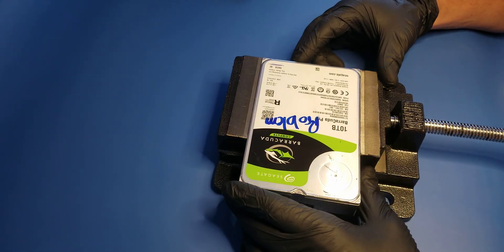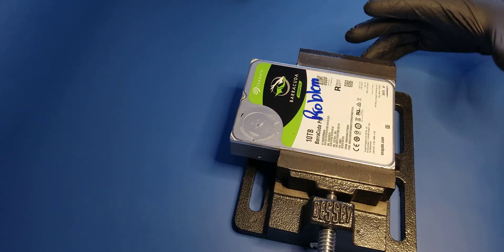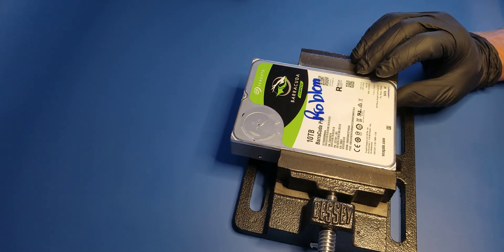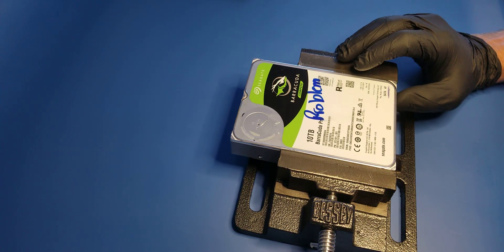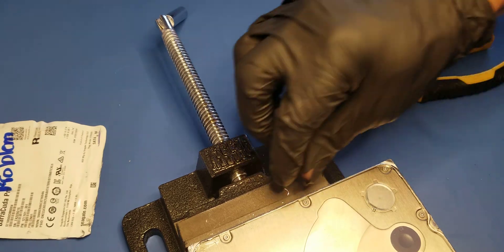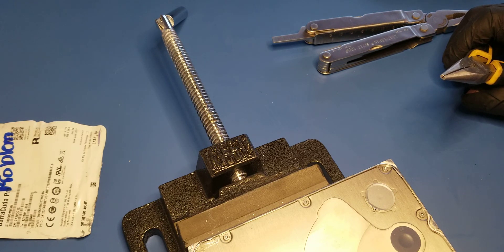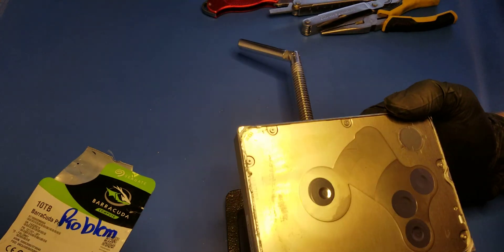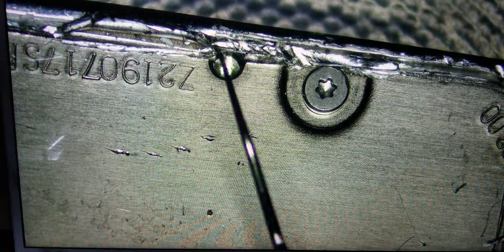How to take apart HELIUM HDD SEAGATE BARRACUDA PRO, EXOS, BARRACUDA, SKYHAWK PART 1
This video shows how to unseal Seagate Helium HDD properly with minimal dust. Generally applies to all Seagate Helium hard drives such as SKYHAWK, EXOS, BARRACUDA, BARRACUDA PRO, IRONWOLF, IRONWOLF PRO etc. It is for educational purposes only and will NOT help you to retrieve data from such drive. These drives have Helium level sensor built in and when you unseal it, Helium will escape. Sensor will sense it and MCU will seize to spinup motor to avoid damages to the drive internals There is a workaround that but its highly guarded know-how. So if you need data retrieval from Helium HDD seek professional assistance, you will not be able to retrieve data from such drive at home Call @qubexdatarecovery email us or visit our Facebook
This video shows SEAGATE BARRACUDA PRO 10TB HeHDD ST10000DM0004. pn 1ZC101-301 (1ZC101301) FW#DN01, Z955F-0102 Reg Model STR00D Site: TK (Thailand) MFG:21OCT2019